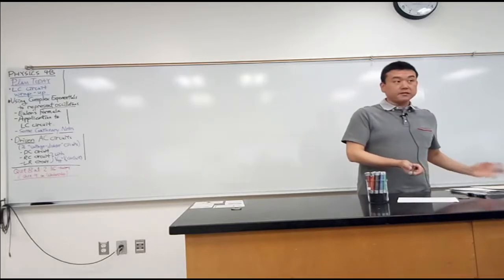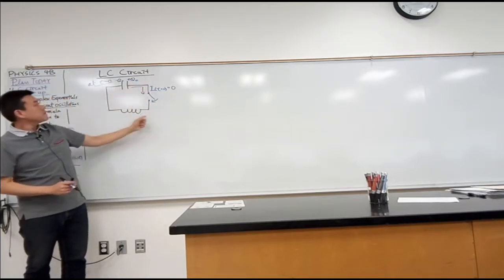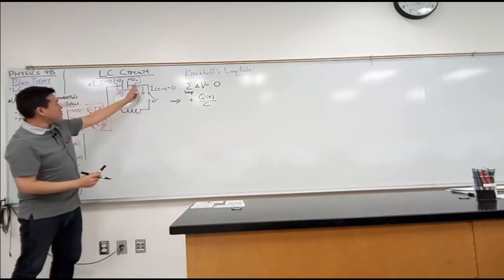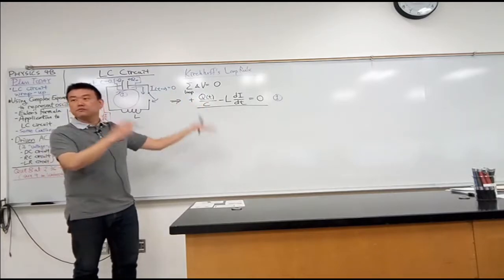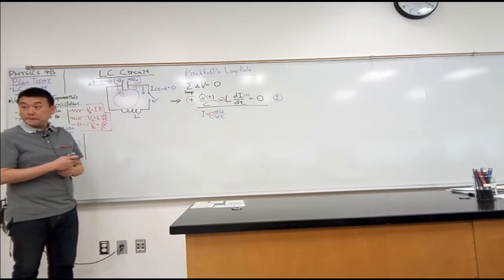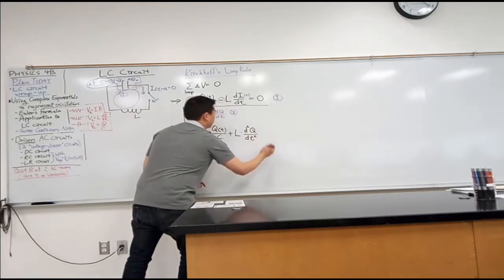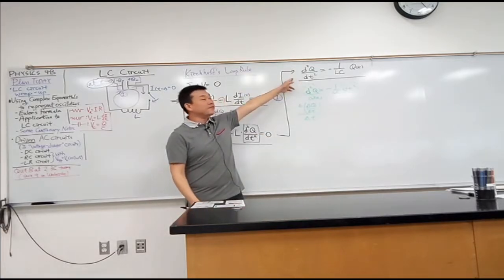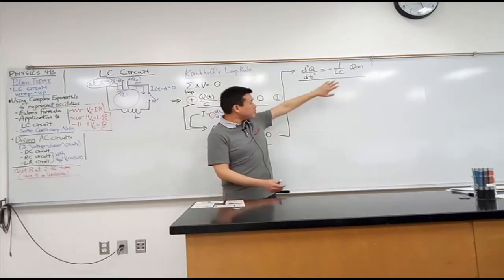Physics 4B - LC Circuit - 2 - Full Analysis (Long)